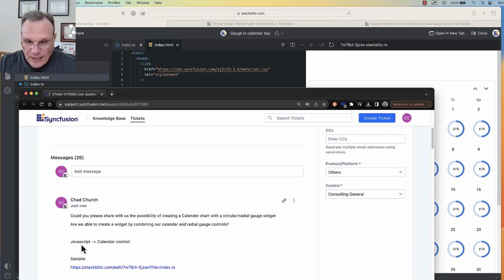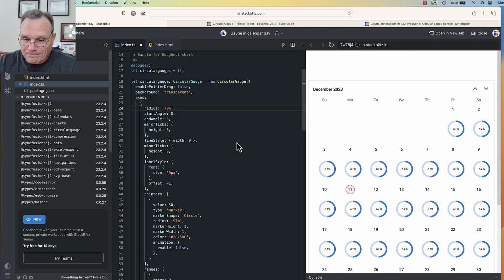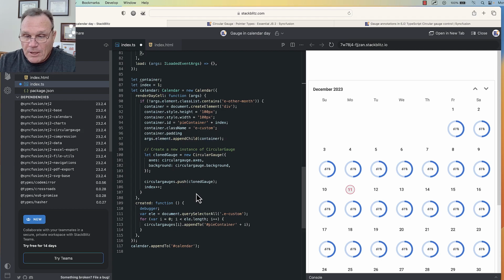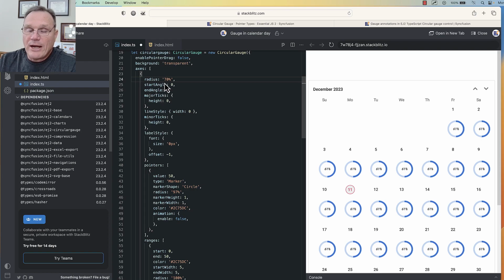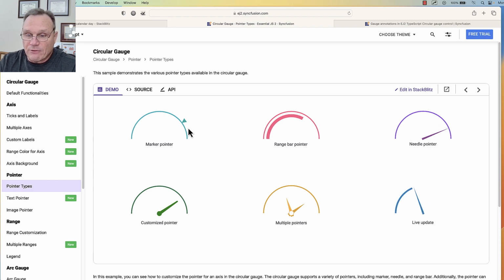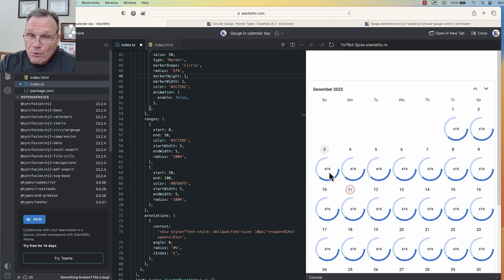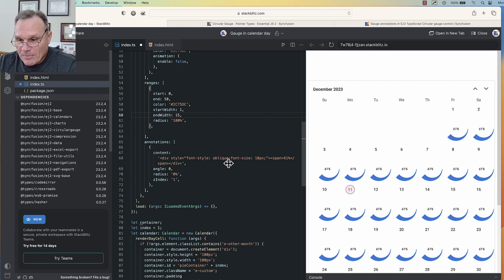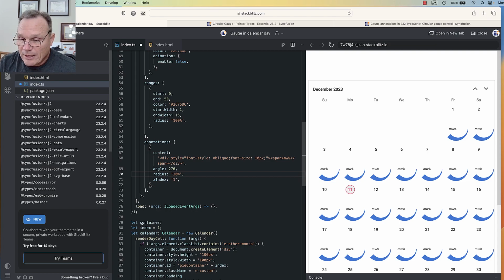How to Integrate Circular Gauge within the JavaScript Calendar Control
In this video tutorial, explore embedding a Circular Gauge within each day's cell using the Syncfusion JavaScript Calendar control. This demonstration addresses a customer inquiry regarding this specific functionality.

The JavaScript Calendar is a control to display the date and days of the week. It provides month, year, and decade view options to quickly navigate to the desired date. It supports minimum dates, maximum dates, and disabled dates to restrict the date selection.

The JavaScript Circular Gauge is a control for visualizing numeric values on a circular scale with features like multiple axes and rounded corners. Completely customize the appearance of the gauge to simulate a speedometer, meter gauge, analog clock, etc.